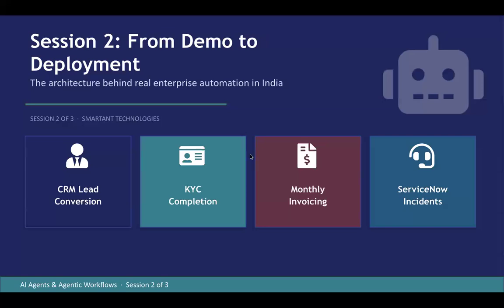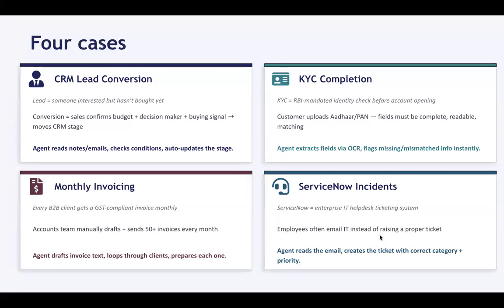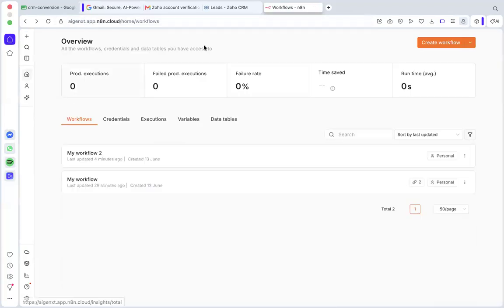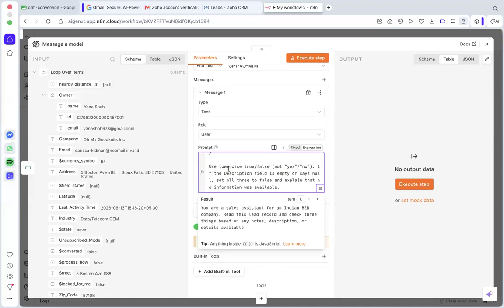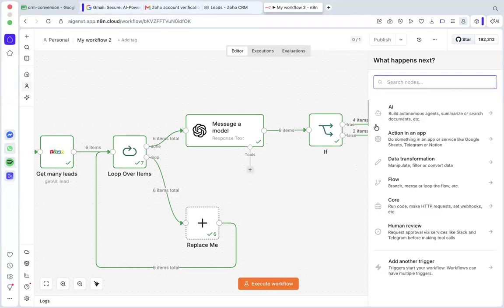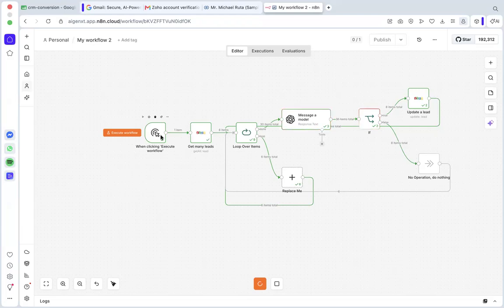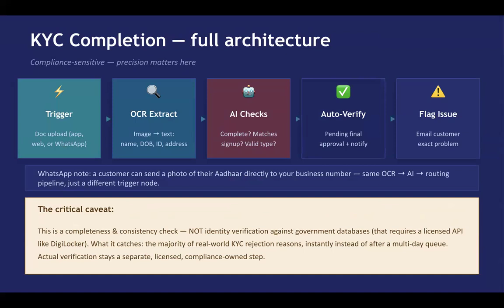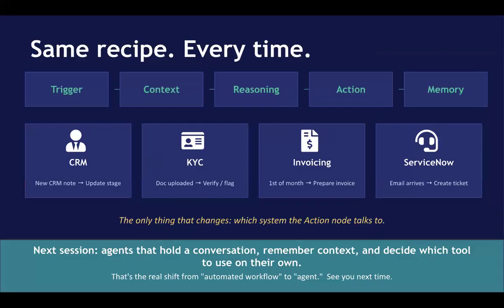Workflow Transformation: Automating Leads, Invoicing, and More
Want to automate your CRM and qualify leads automatically using AI?

In this session, we demonstrate how to build an AI-powered CRM workflow using n8n and Large Language Models (LLMs). Learn how AI agents can analyze lead information, identify buying intent, detect decision-makers, verify budget availability, and automatically update your CRM without manual intervention.

What You'll Learn:

✅ Introduction to Agentic AI Workflows
✅ CRM Automation using n8n
✅ AI-Based Lead Qualification
✅ Budget, Authority & Buying Signal Detection
✅ Connecting CRM Systems with AI Agents
✅ Salesforce, Zoho & HubSpot Integration Concepts
✅ Human-in-the-Loop Automation
✅ Security & Guardrails for AI Workflows
✅ OpenAI API Cost Considerations
✅ Real-World Business Automation Use Cases

Use Cases Covered:

🔹 CRM Lead Qualification
🔹 Sales Automation
🔹 KYC Processing
🔹 Monthly Invoicing Automation
🔹 IT Incident Management Workflows

Whether you're a business owner, sales professional, automation enthusiast, or AI consultant, this session will help you understand how Agentic AI can streamline business operations and improve productivity.

Learn more about AI, Automation & Agentic Workflows:
AIGENXT

AI Agents
n8n Automation
Business AI
CRM Automation
Generative AI
Workflow Automation